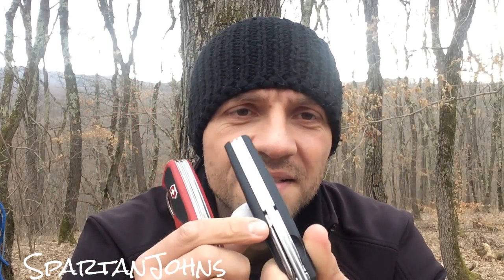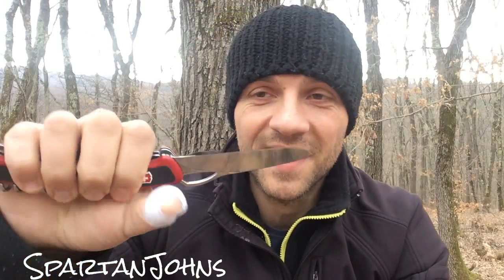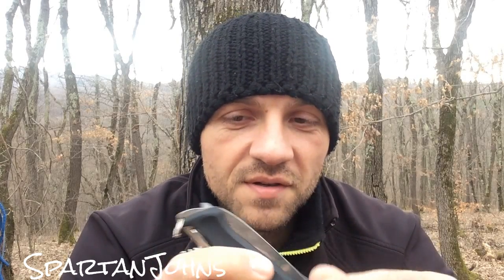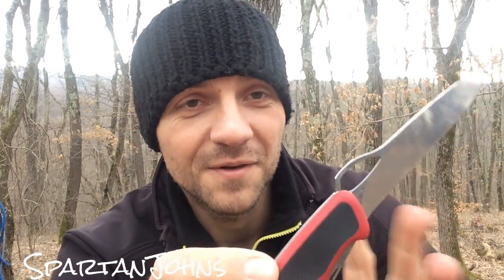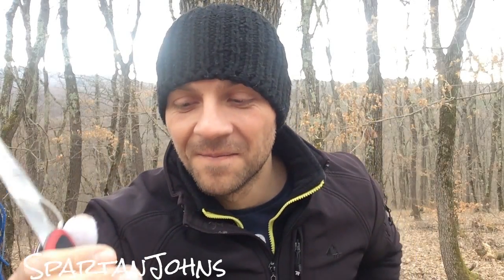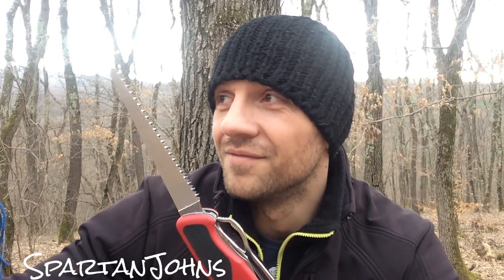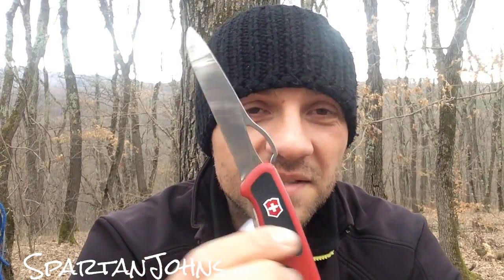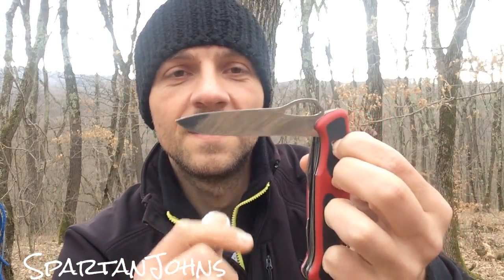Victorinox Ranger Grip 79 / Wenger Ranger 78